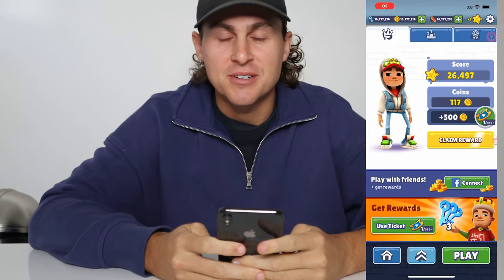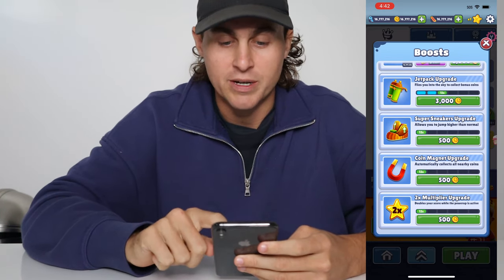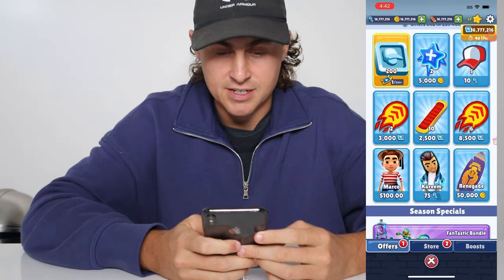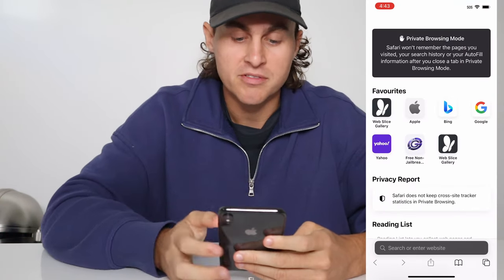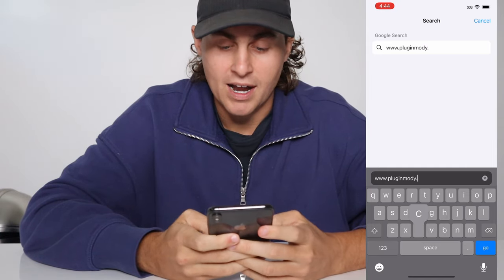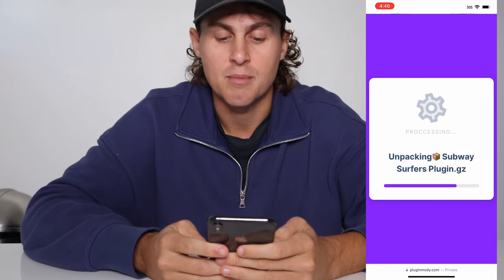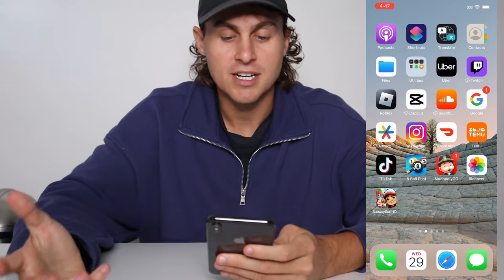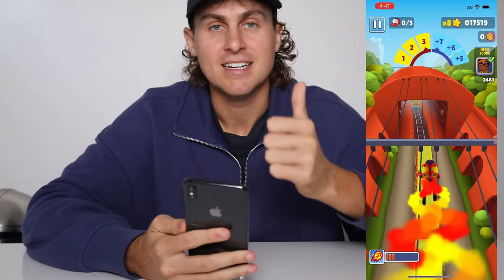Subway Surfers FREE Keys & Coins 🔑 Subway Surfers MOD iOS & Android APK 2024!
🚇 Ready to take your Subway Surfers game to the next level? Look no further! In this video, we unveil the ultimate Subway Surfers MOD that grants you access to unlimited keys and coins for both iOS and Android devices in 2024! 🔑💰

🔗 Download the MOD APK now: [Insert download link]

✅ With this game-changing MOD, you can unlock all the features, power-ups, and characters in Subway Surfers without any limitations. Say goodbye to running out of keys and coins, and hello to endless fun and excitement on the subway tracks! 🎮🔥

🎥 Watch the video to discover how to install the MOD on your device and start dominating the game like never before. It's time to surf the subway with style and show off your high scores to the world! 🏆🚄

Don't miss out on this opportunity to enhance your Subway Surfers gameplay. Let's surf towards victory together! 🌟🔑